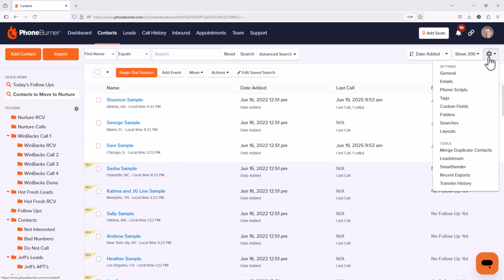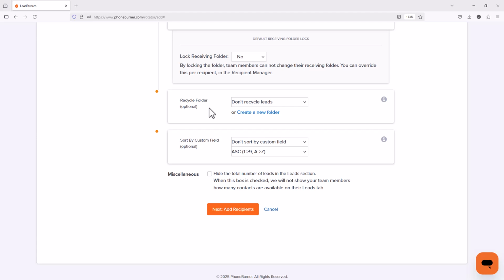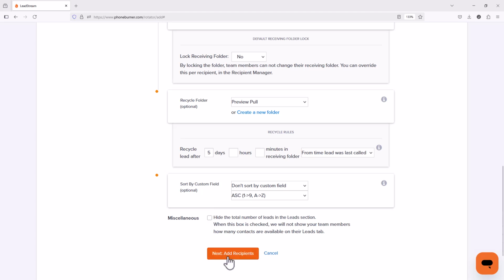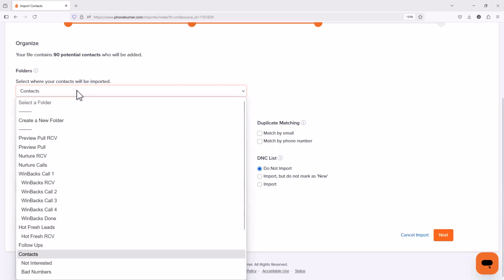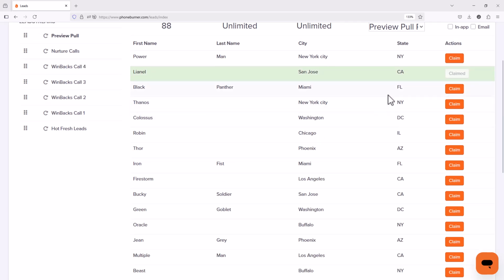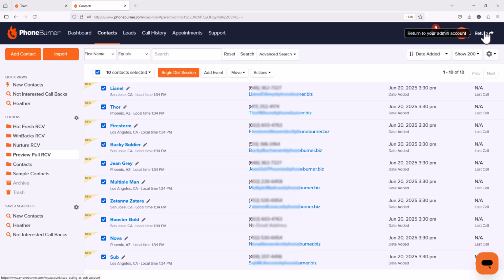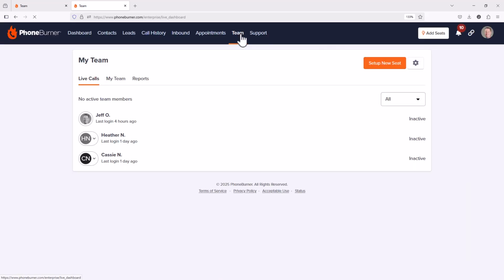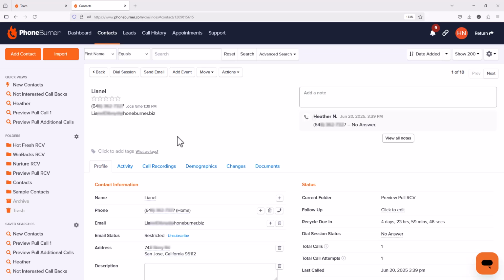Preview Pull LeadStream for Insurance Agents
✅ Summary:
This training covers how to configure a Preview Pull LeadStream in PhoneBurner, giving your team members the ability to choose which leads they want to claim and take ownership of—perfect for scenarios where agents need control based on criteria like state licensing or territory.

Key Points:

Preview Pull LeadStreams let reps see limited lead info (like state) and then claim specific contacts from a shared pool.

Once a contact is claimed, it's moved into a receiving folder that the rep owns.

Admins can configure recycle rules (e.g., 5-day inactivity) so unworked leads return to the shared pool.

You can limit how many leads a rep can claim per day.

Save searches can be created (e.g., “Call 1” and “Additional Calls”) to help reps systematically work through their claimed leads.

Recycle timers reset each time a lead is called, allowing reps to keep actively worked leads.

This setup gives agents control while ensuring leads are actively followed up or returned to the pool if neglected.